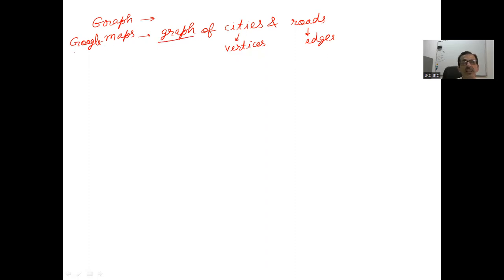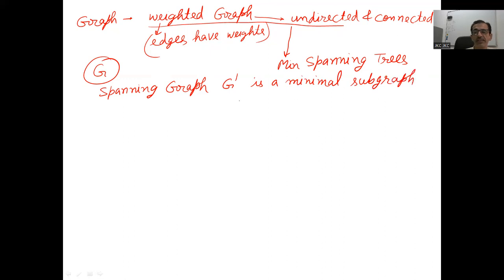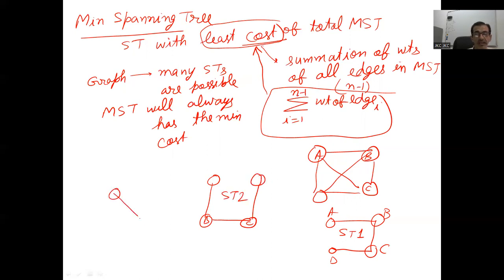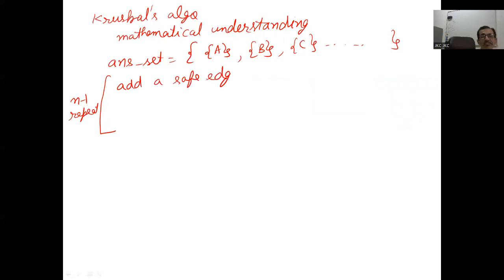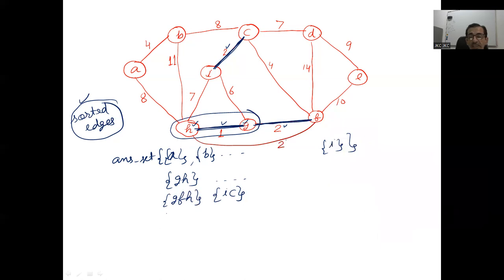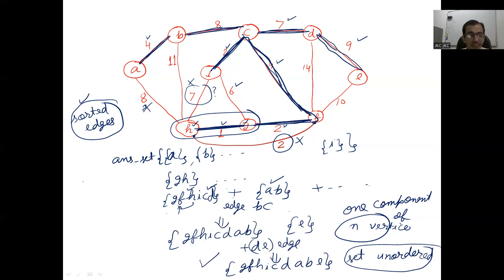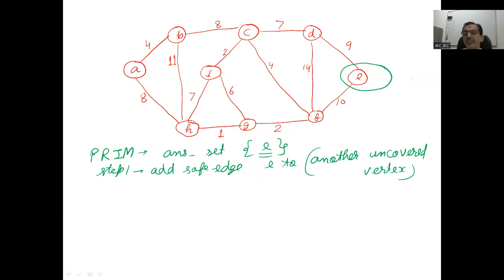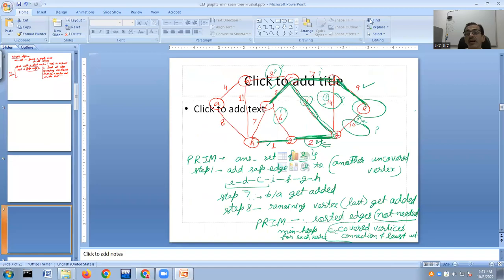Algo L23: Minimum Spanning Tree and Overview of Prim’s Algorithm working